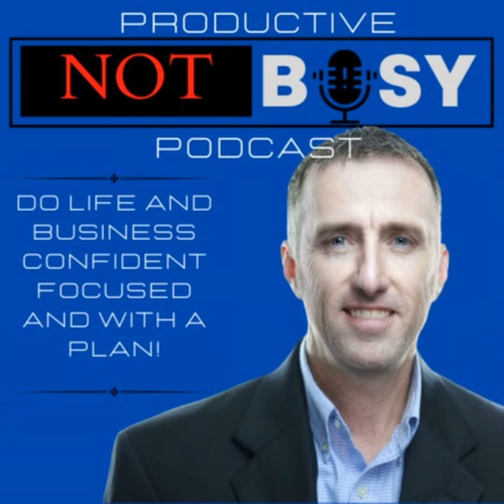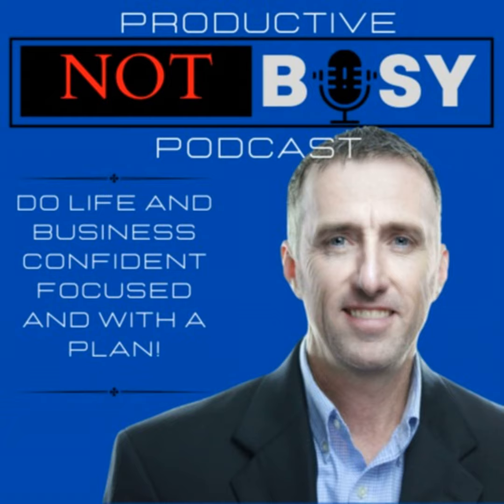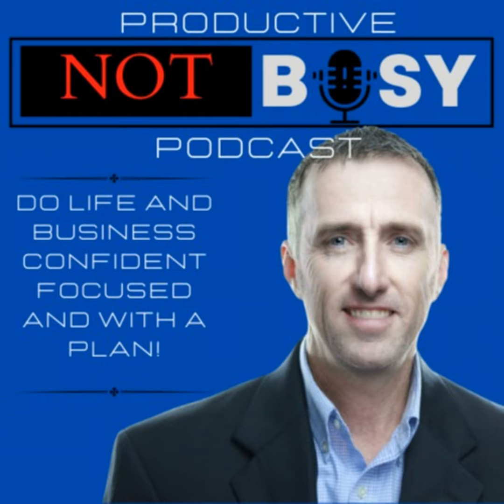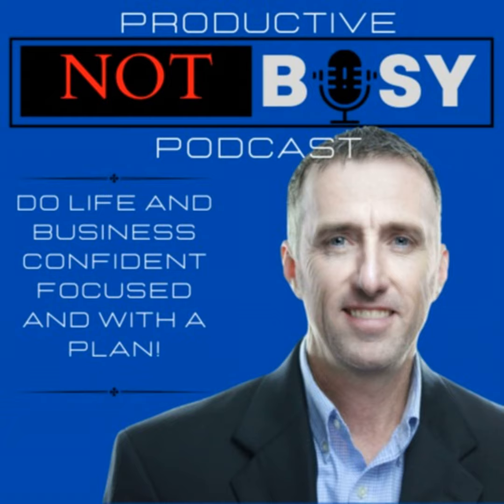The 2-Minute Procrastination Hack: Boost Your Productivity Instantly!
Procrastination often creeps in when a task feels overwhelming or too time-consuming. The key is to break it down into smaller, more manageable chunks. That's where our 2-minute hack comes in!"
Choose a task that you've been putting off. It could be work-related, a personal project, or even a household chore. The key is to start with something small and achievable."
Set a timer for just 2 minutes. Yes, you heard that right—just 120 seconds. This creates a sense of urgency and helps to eliminate the daunting feeling of a never-ending task."
When the timer starts, dive into the task with full focus and commitment. Forget about perfection; the goal is simply to make progress. You'll be amazed at what you can accomplish in just 2 minutes!"